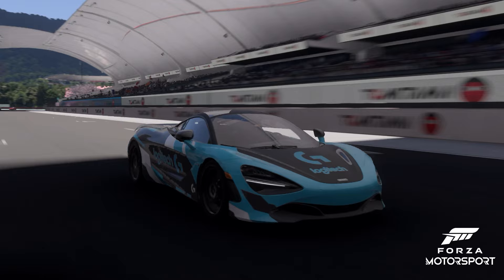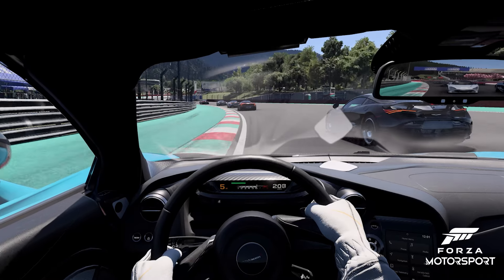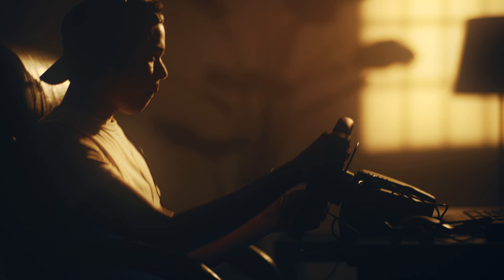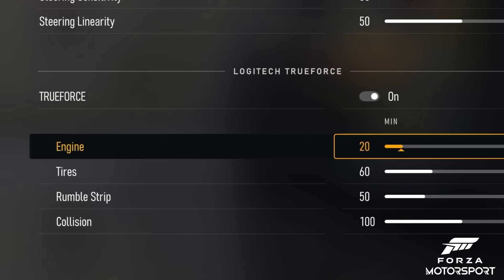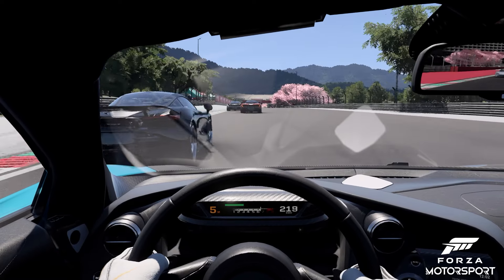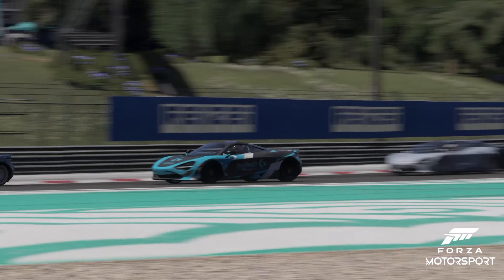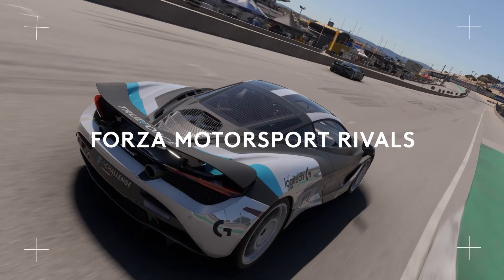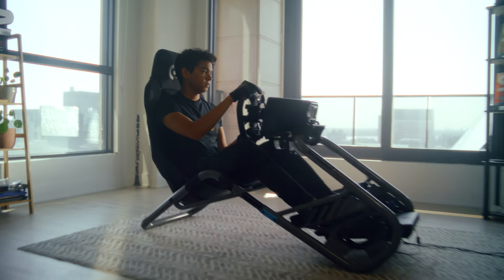Introducing Forza Motorsport TRUEFORCE Integration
Richard Neville, Head of Product for SIM at Logitech G, talks through the TRUEFORCE Integration that is now available in Forza Motorsport.